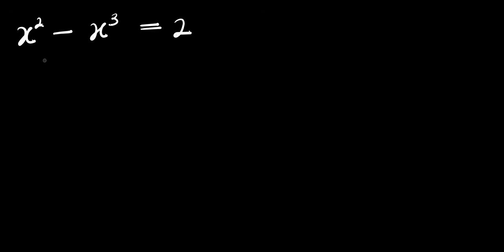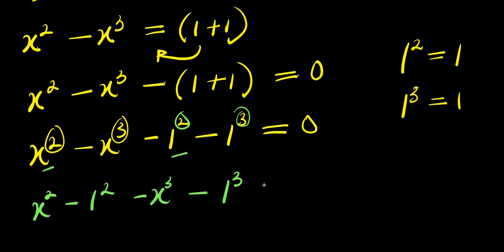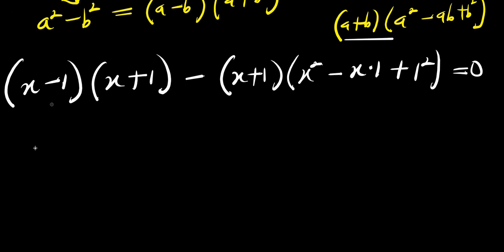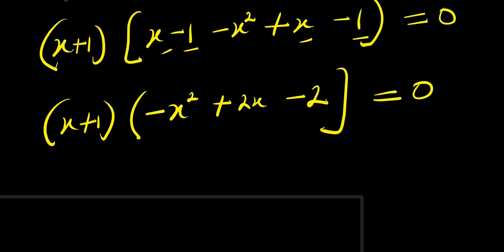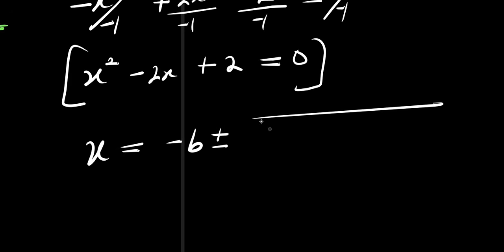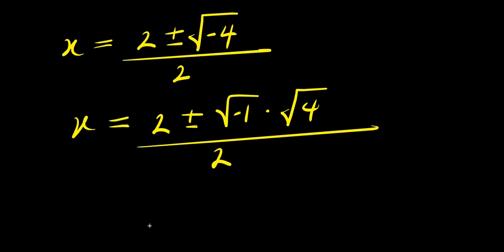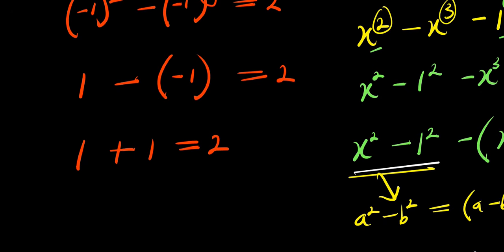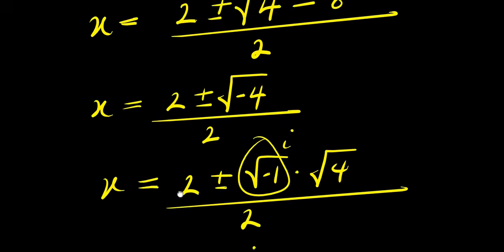GERMANY OLYMPIADS || How to Solve for x?